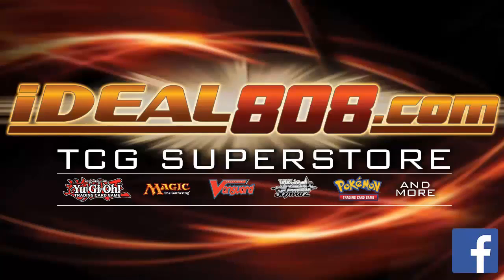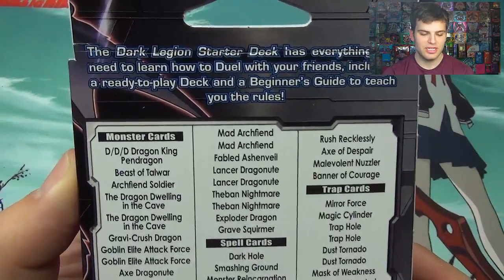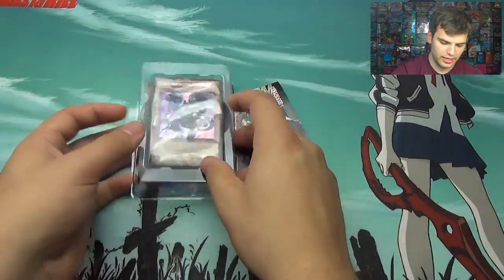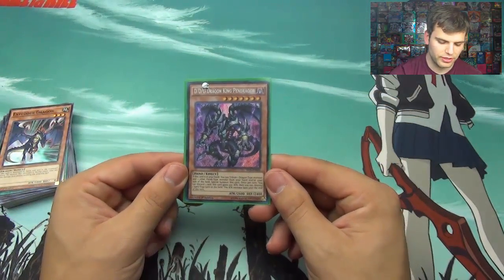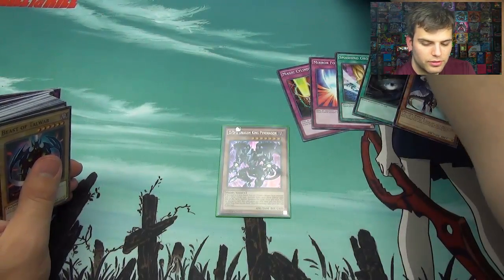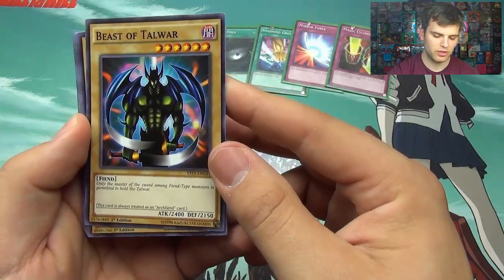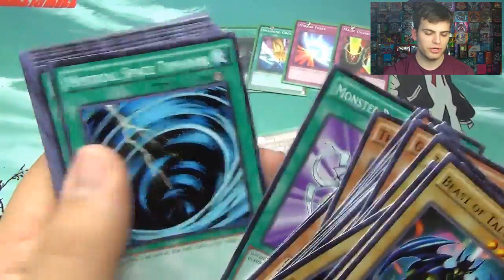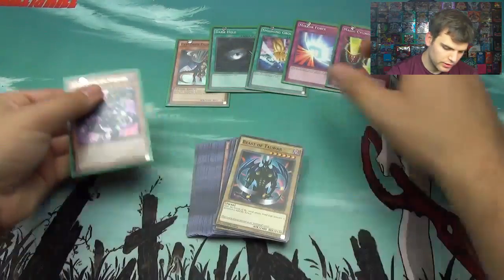Best Yugioh 2015 Dark Legion Starter Deck Opening and Review! Different Dimension Demon(s)?